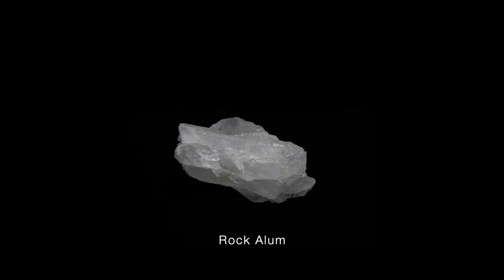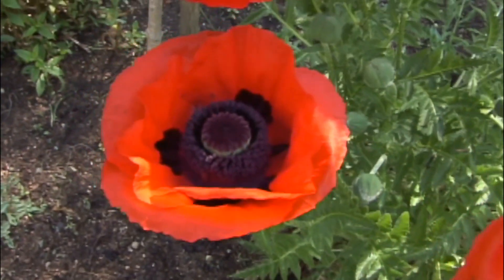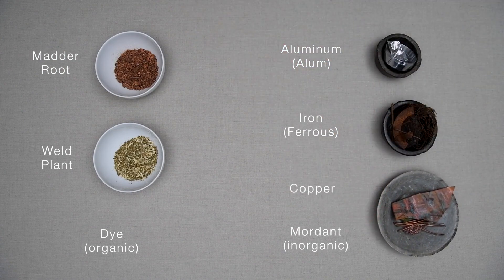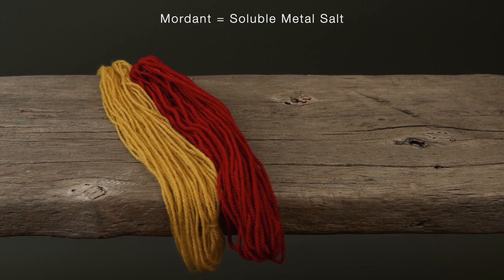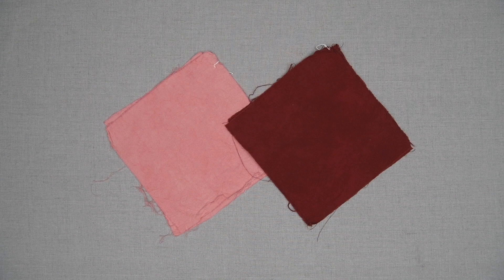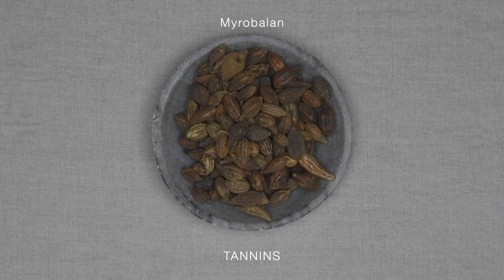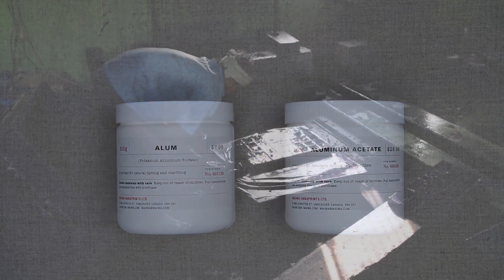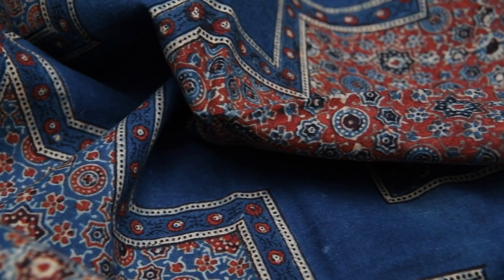Introduction to Mordants & Tannins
The secret heart of natural colour. For centuries the trade secret of fast natural colour on certain fibres was the mordanting process. Its true. Mordants transform natural dyes from soluble to insoluble, from temporary to permanent. It's always magical but it doesn't need to be mysterious. Join us as we look at the ideas behind mordanting.

💌 Sign up to receive beautiful emails that celebrate artisan work, slow clothes and natural dyes

We are natural dyers, textile lovers, travellers, teachers & designers 🌿 A family business for over 35 years: Natural Dyes, Slow Clothes, Artisan Goods, Organic Bedding, Handwoven Textiles, Online Natural Dye Workshops, and more…